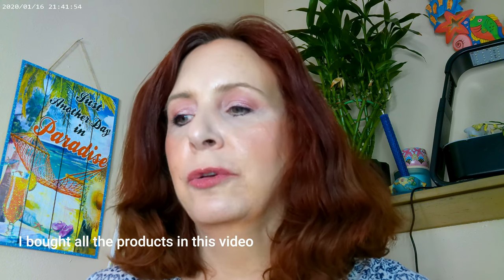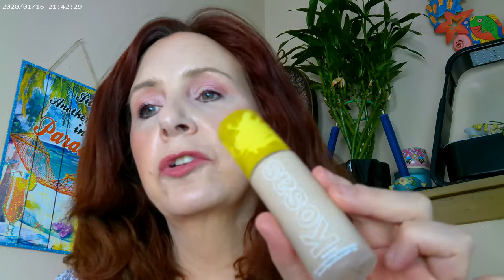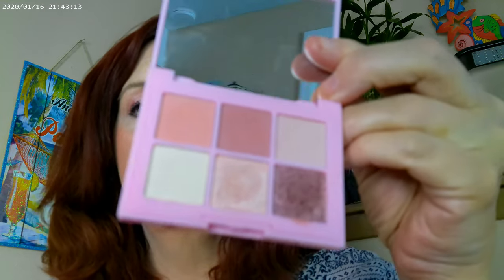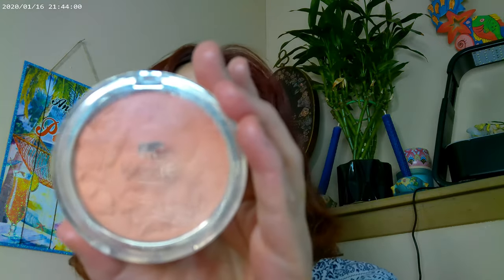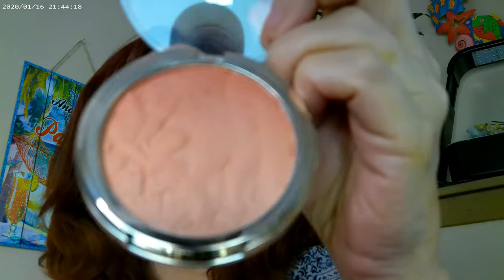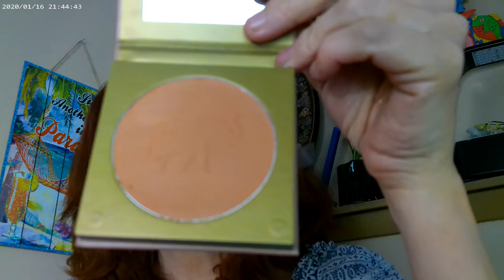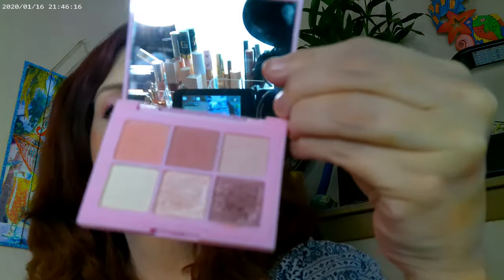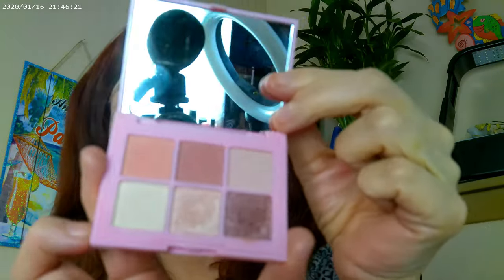Rose Look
Kosas Foundation 110, Pretty Fresh Concealer, Kokie Blush Swoon,
 ,Colourpop Seismic Highlighter , Maybelline Lifter Gloss 004 , Kokie Bronzer Sunlit Peach,  Essence Double Trouble, Essence My Rose Will Go On , Hourglass Ambient Palette, Fourth Ray Beauty Glisten Spray,  Essence Make Me Brow Taupe, Lavender Lip Colourpop, Beauty Pie Triple Beauty Luminizing Wand